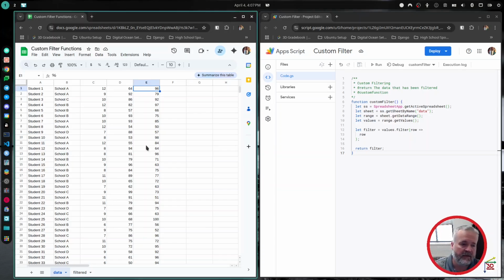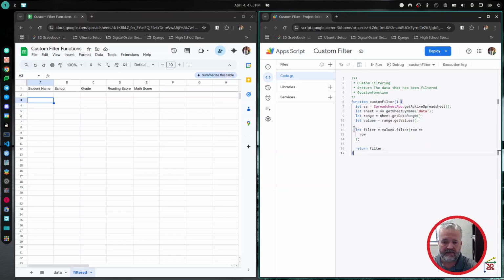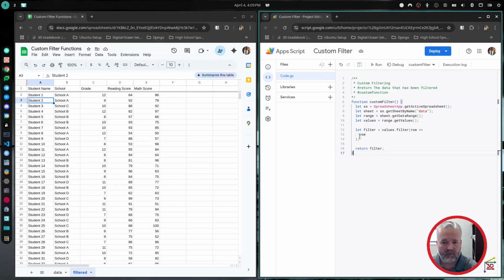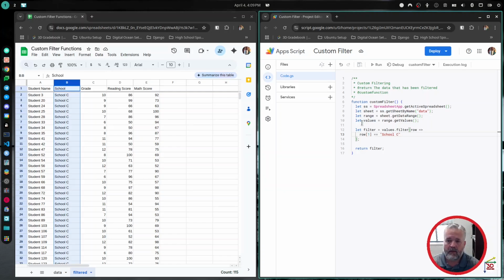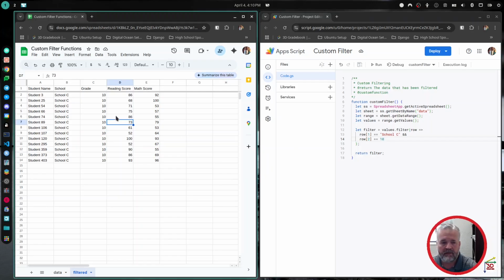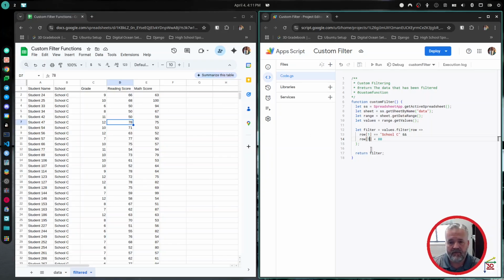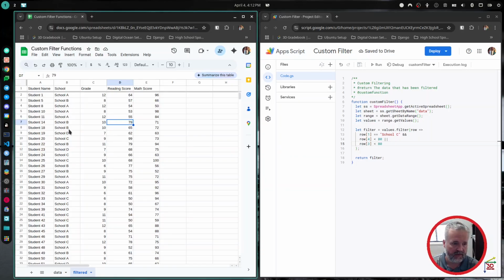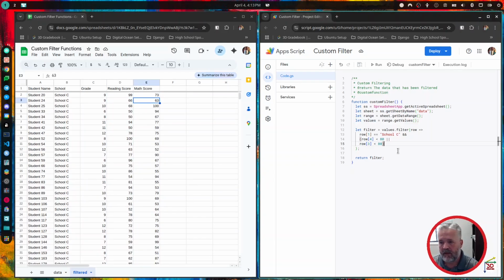Filtering in Google Spreadsheet Using Custom Functions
In today's video, we take a look at using custom functions to filter data in Google Sheets using the javascript filter function.  It is a follow up to my last video that was very advanced.  This video seeks to simplify that process and enhance understanding.